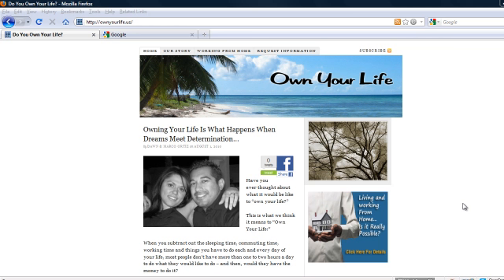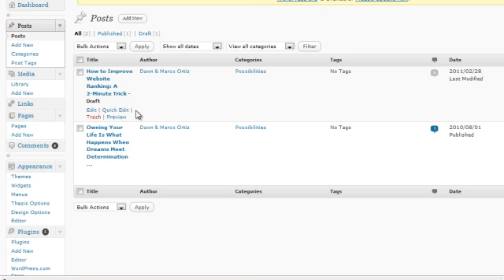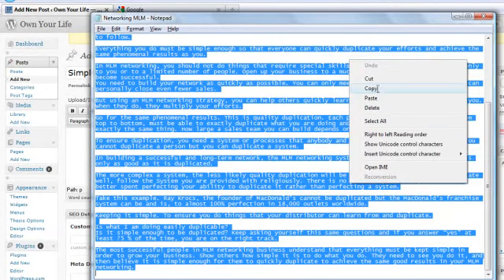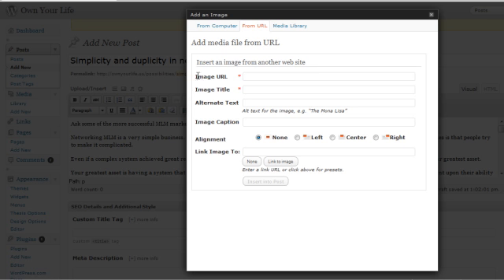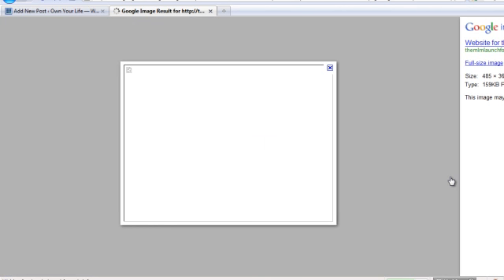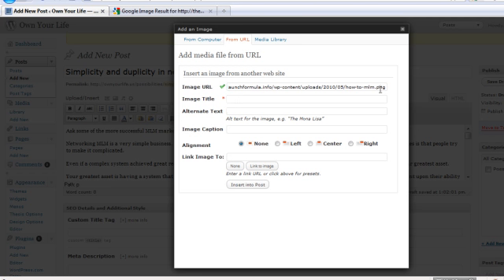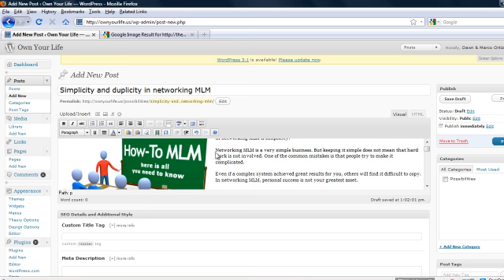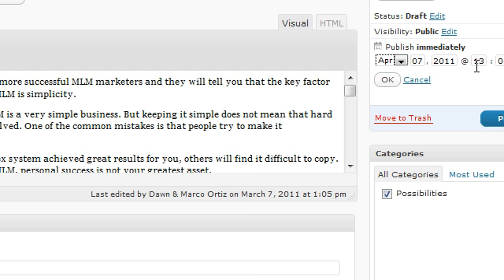How to Post A New WordPress Post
A basic step-by-step video tutorial teaching you how to post a new post to your WordPress website.